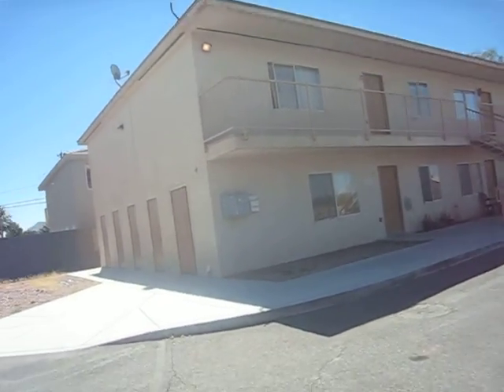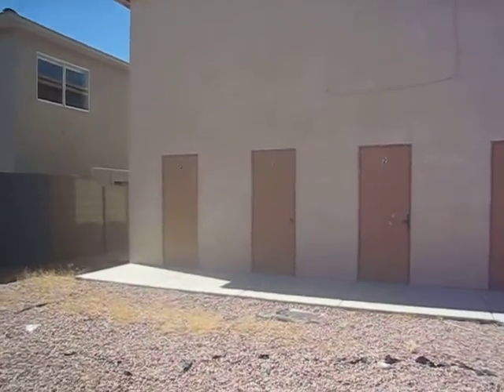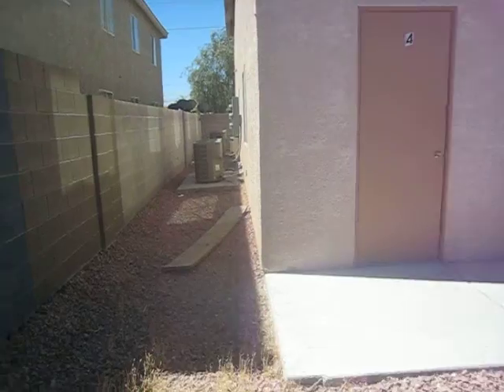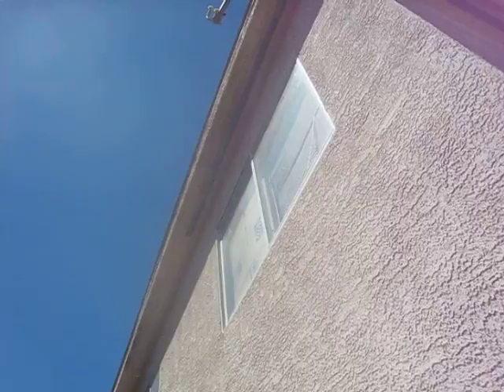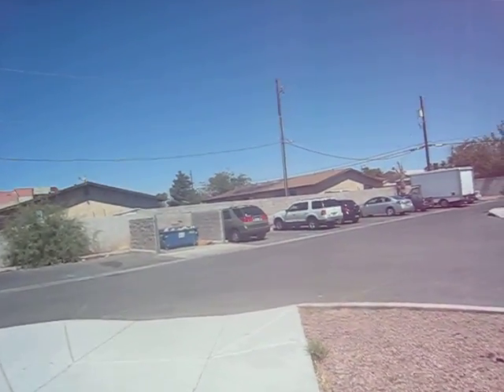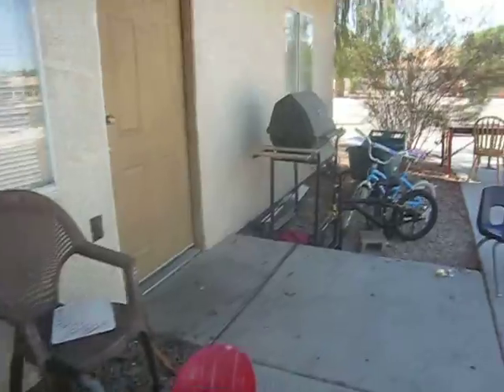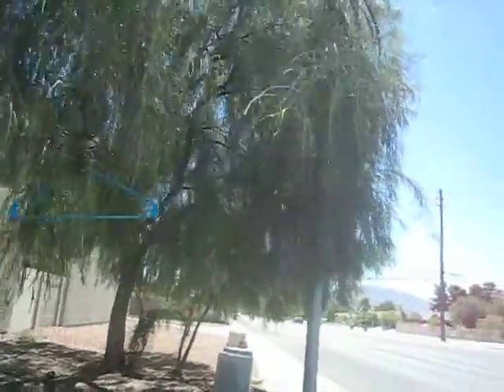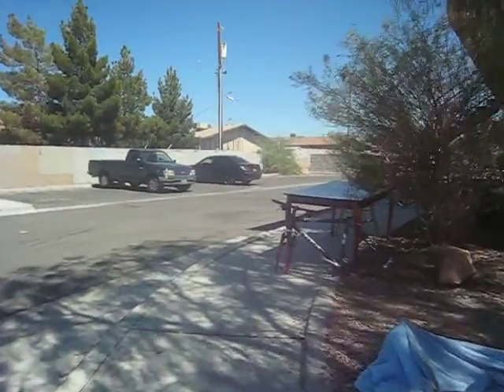4020 Carey Ave